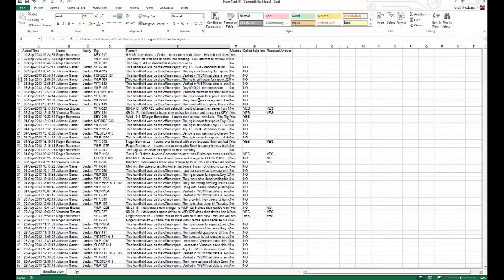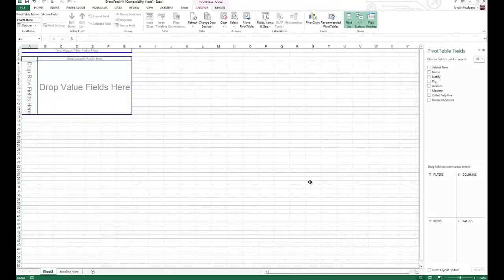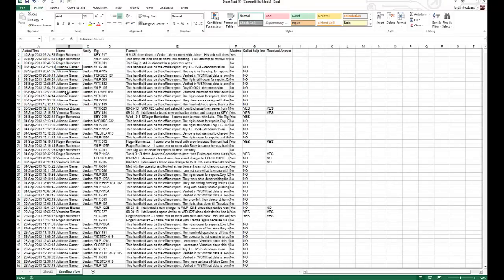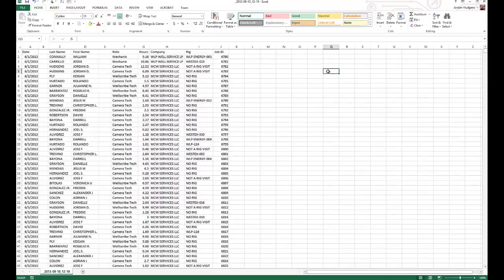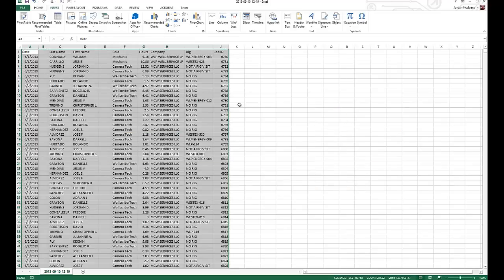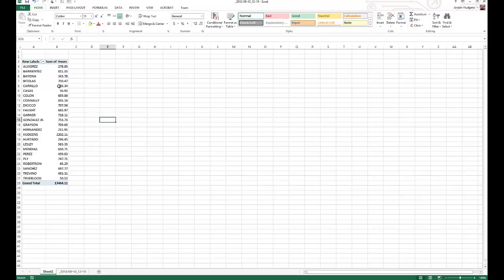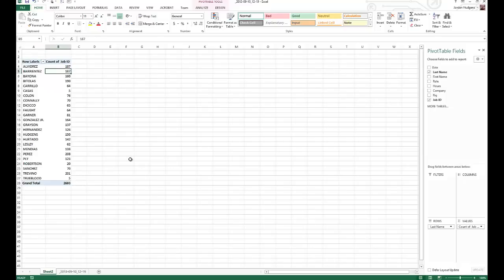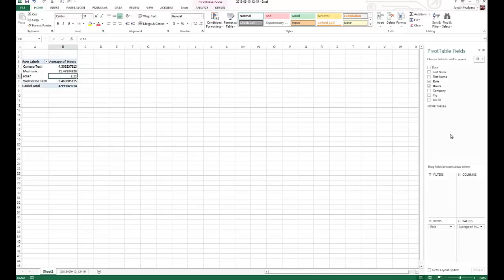How to Create and Customize Pivot Tables in Excel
This tutorial discusses how to build and use pivot tables in Microsoft Excel.  Pivot tables are a powerful way to manage large amounts of data such as payroll data, financial quarterly reports, etc.  It enables users to build custom reports that automatically count, sum or average data instantly.